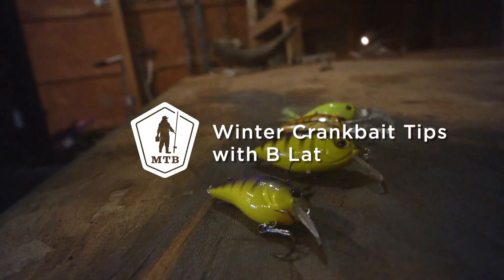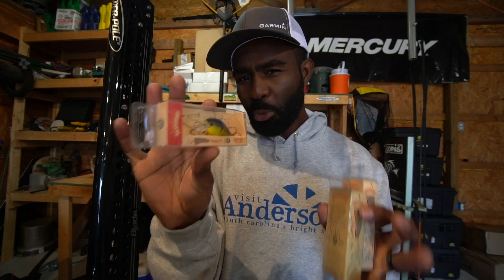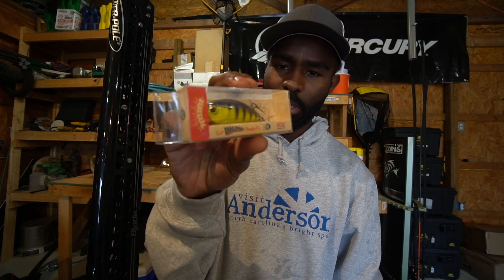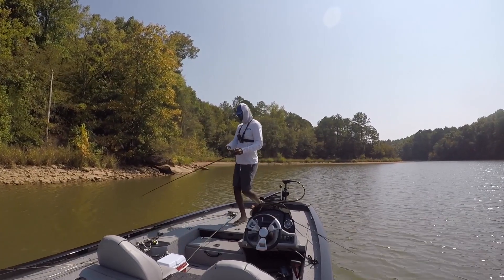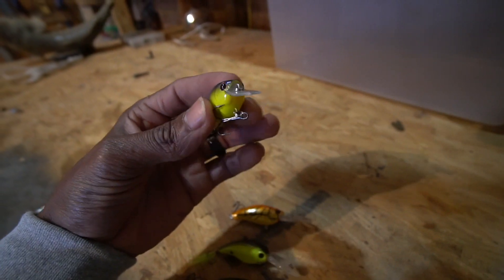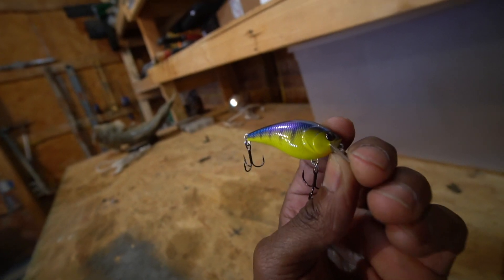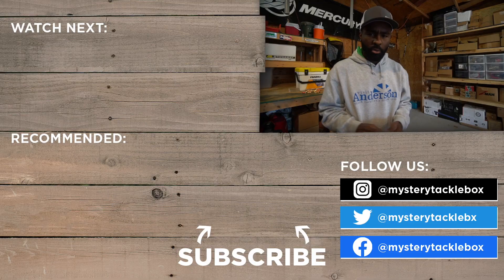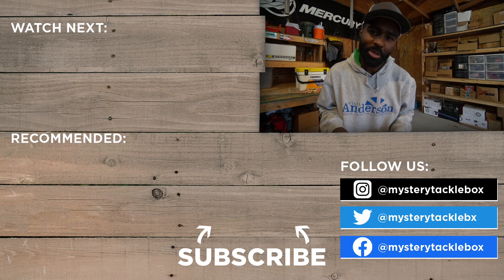CRANKBAIT Bass Fishing Tips w/ B LAT To Get More Bites In COLD Water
Crankbait fishing is the technique of choice for bass anglers who need to cover water quickly and explore various depths. Time of year is a key in determining which style of crankbait to select. Although crankbaits will catch some bass year-round, certain styles of crankbaits are better for different scenarios. In this video, Brian Latimer breaks down 4 crankbaits from Karl's Bait & Tackle that you can fish to catch more bass in colder water temperatures this winter and early spring.